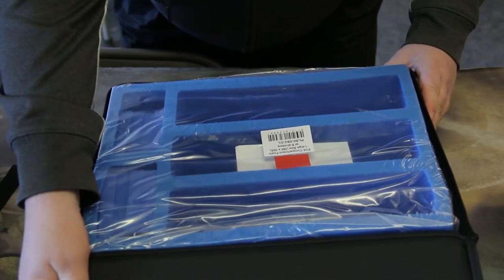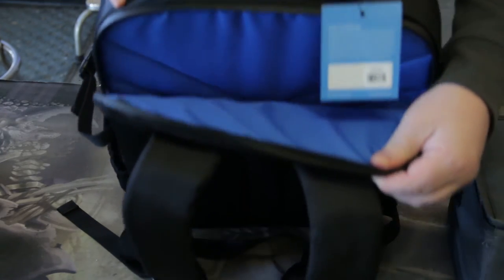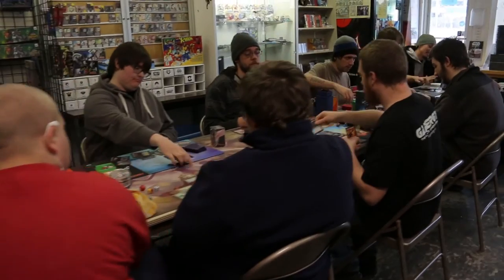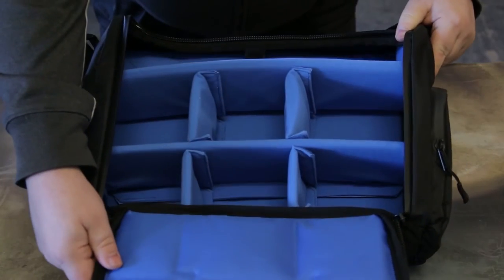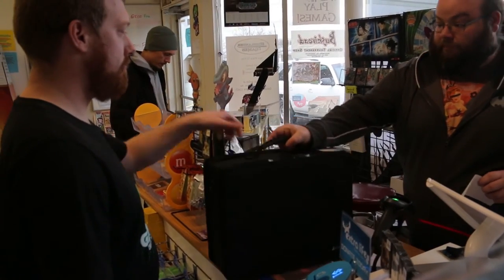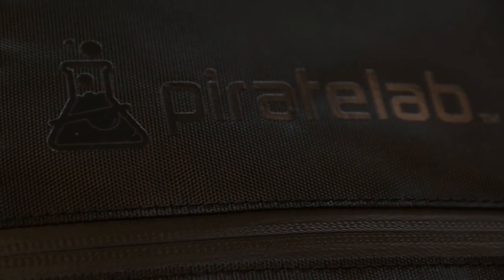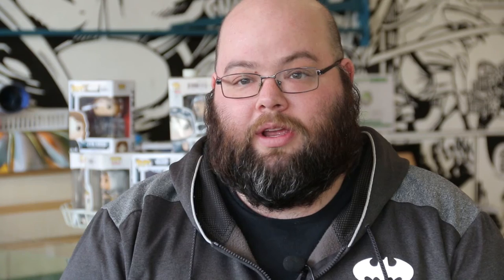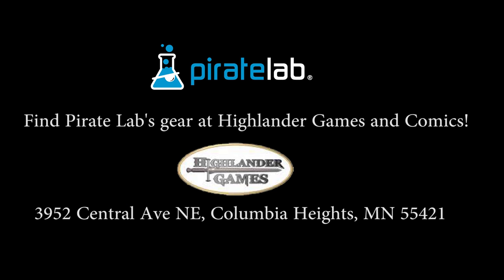Pirate Lab Promo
We talk about the Pirate Lab lineup of products

Video Produced by Rivet City Productions